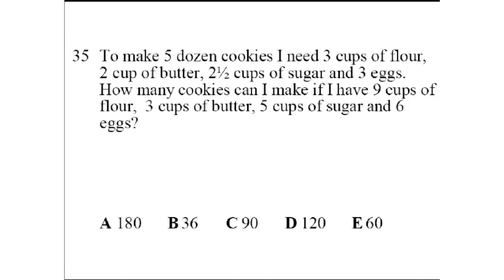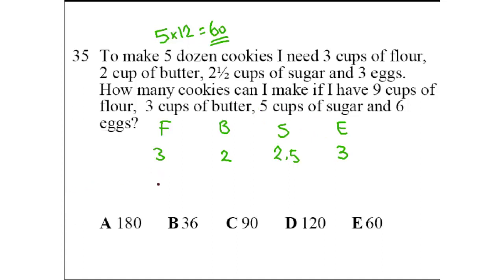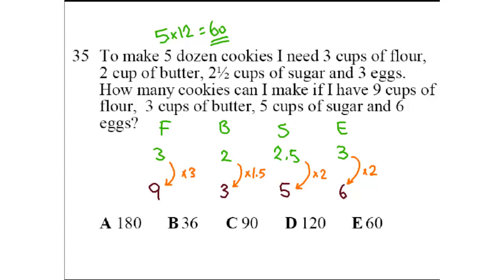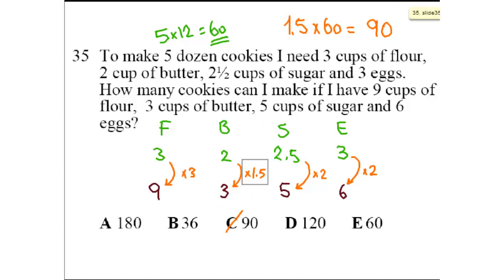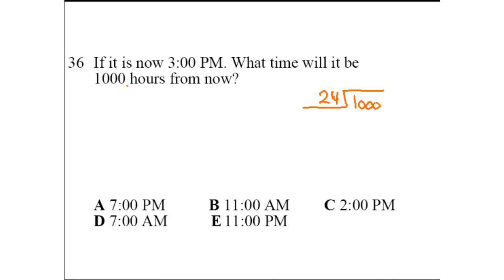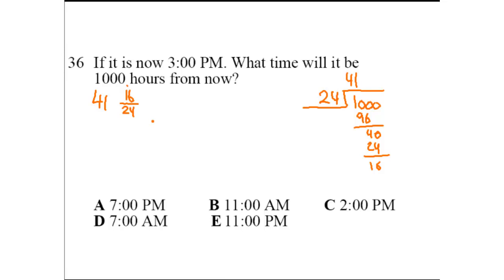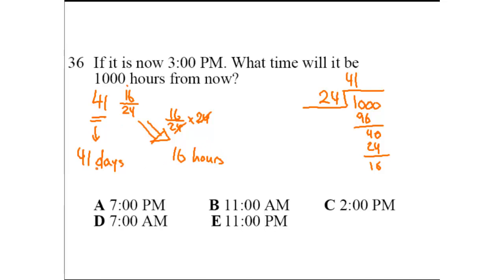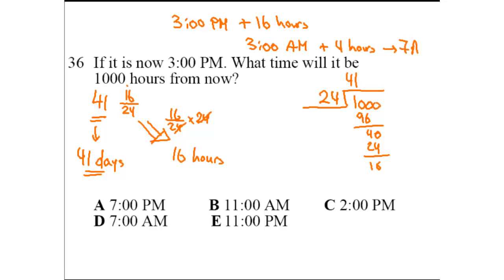BCA Questions 35 & 36 The Get Ready Guide for the BCA Test Practice Test